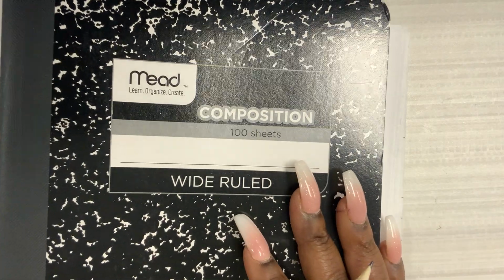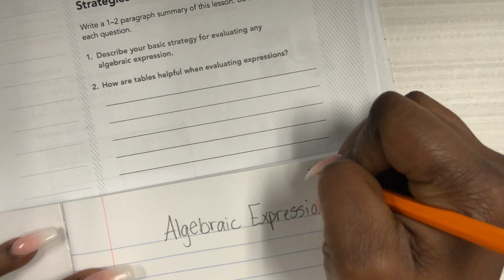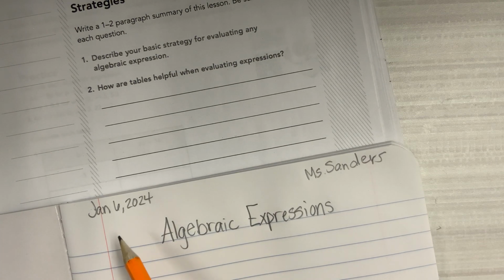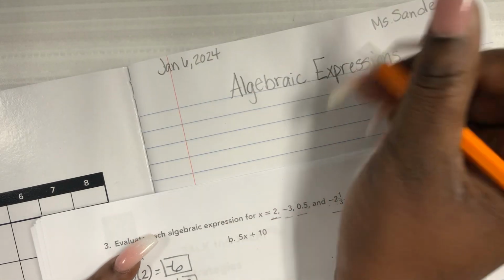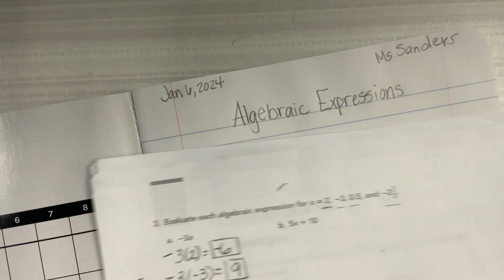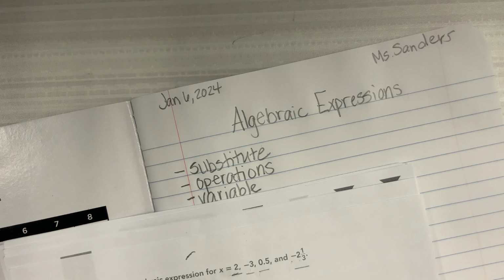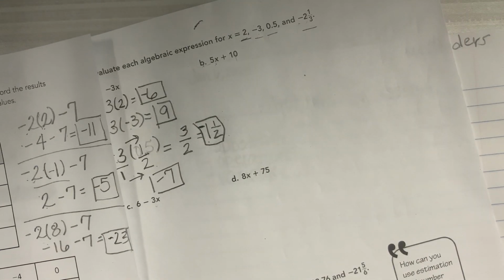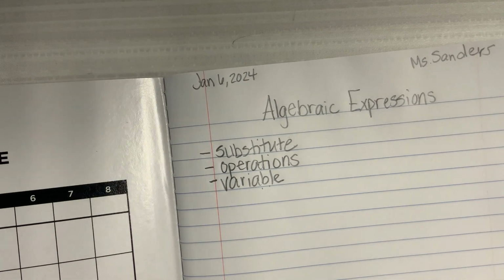Culture of Literacy - Algebraic Expressions Ms. Sanders Class